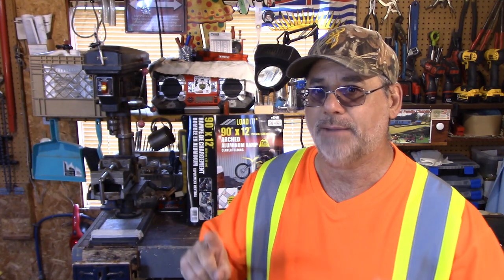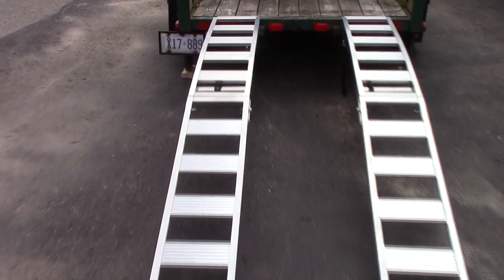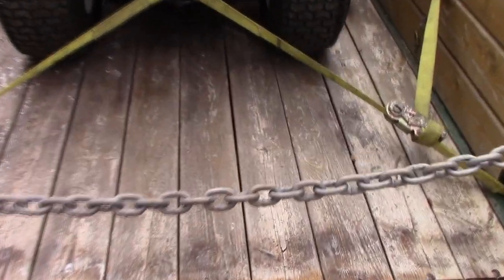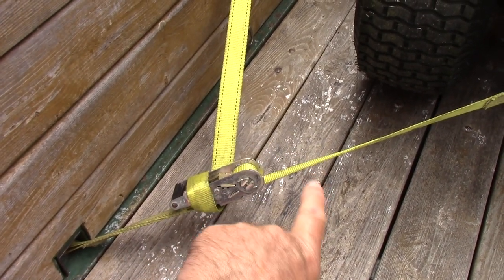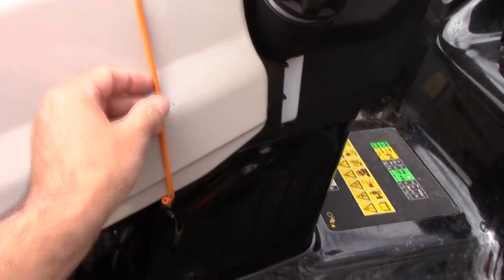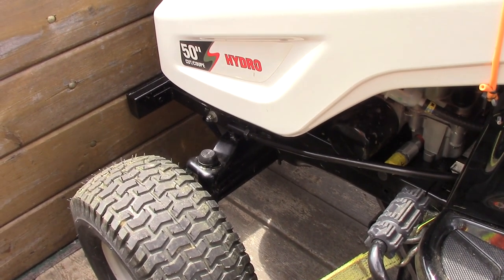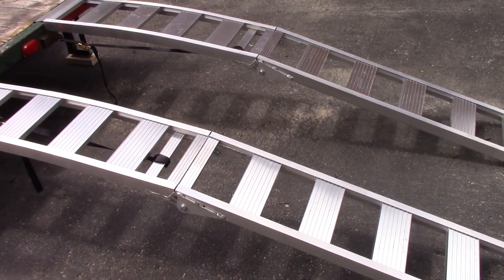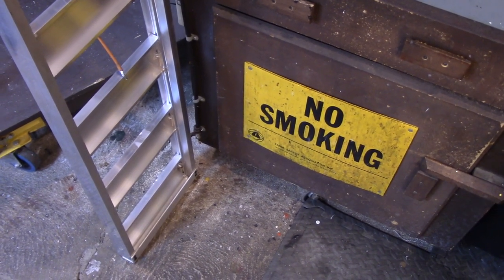Loading And Transporting A Lawn Tractor Safely - New Arched Loading Ramps